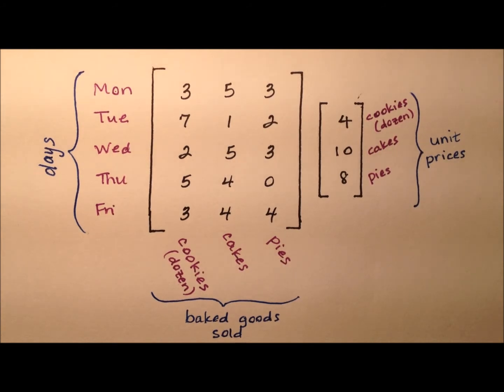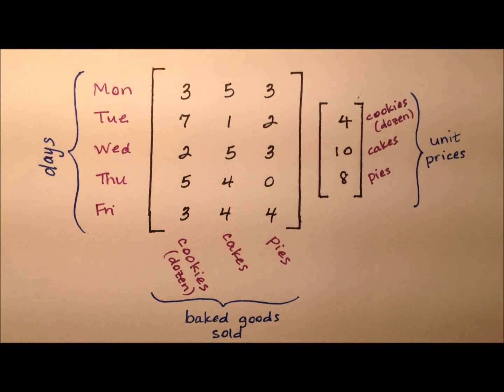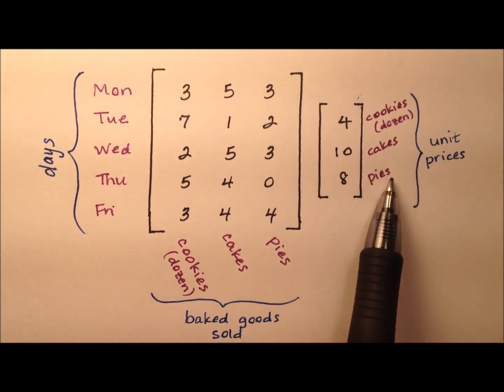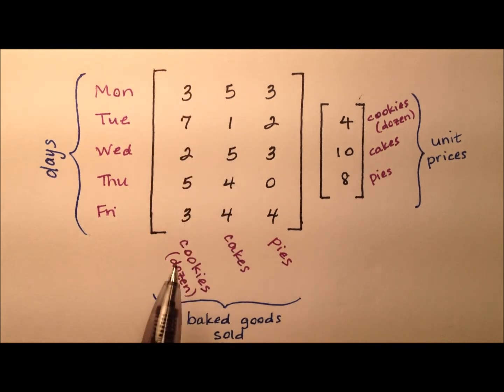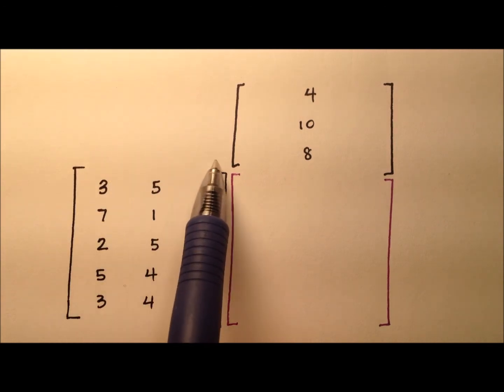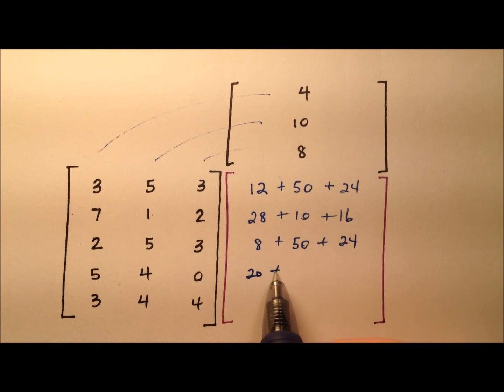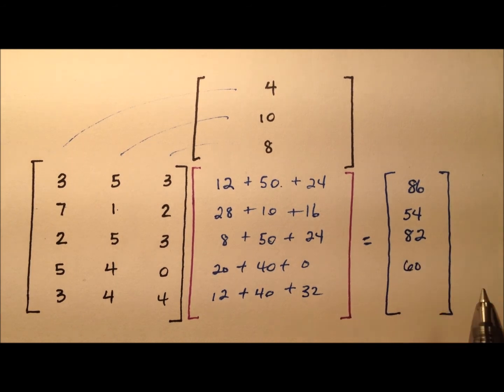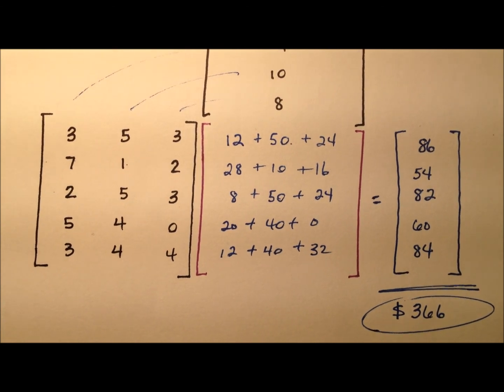Real-World Application of Matrix Multiplication (Example)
This video works through a basic real-world example of using matrix multiplication to manipulate a data set.